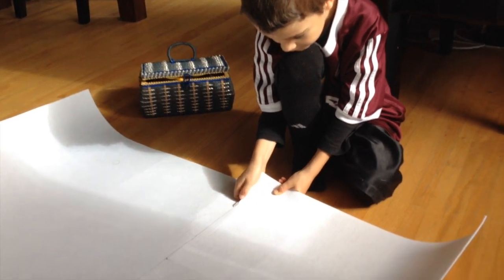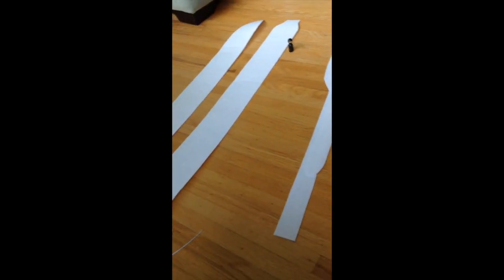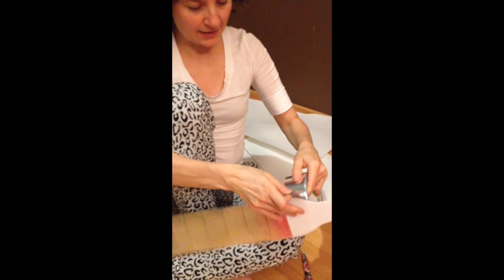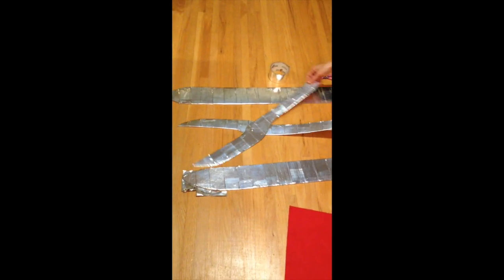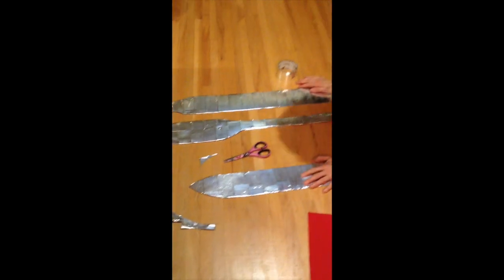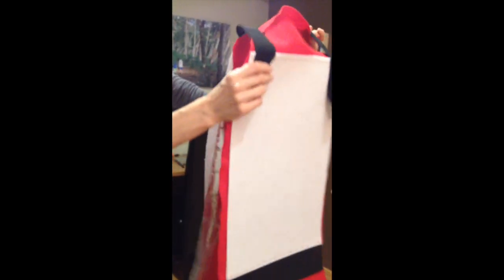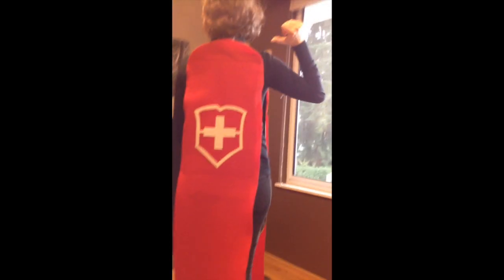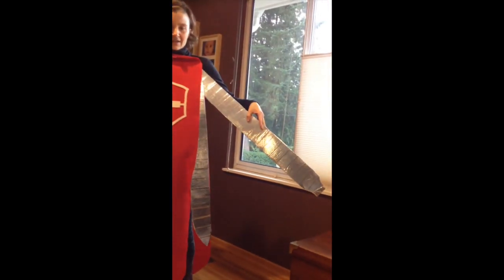swiss army knife costume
This video is about swiss army knife costume